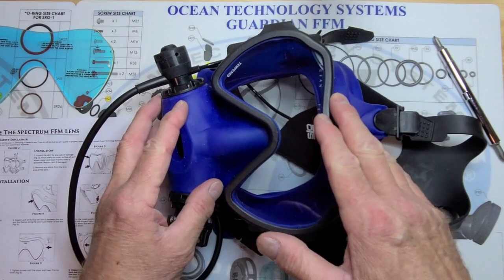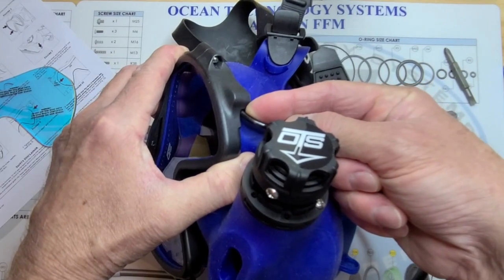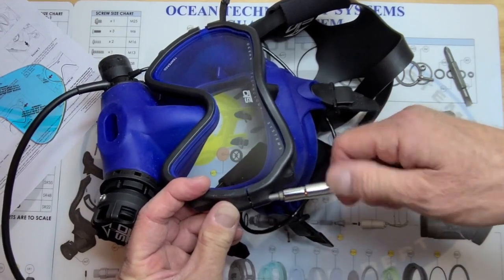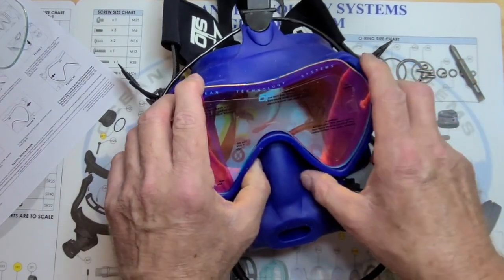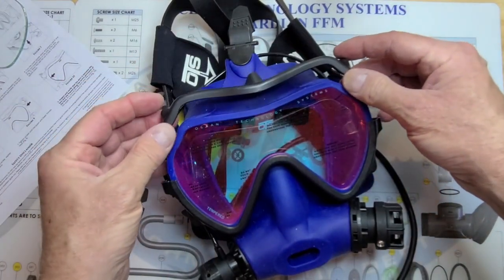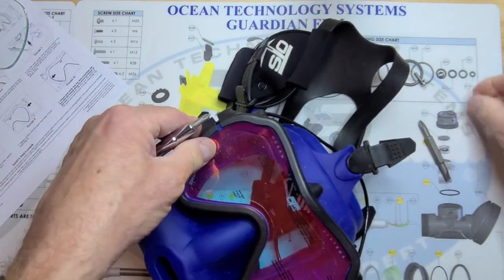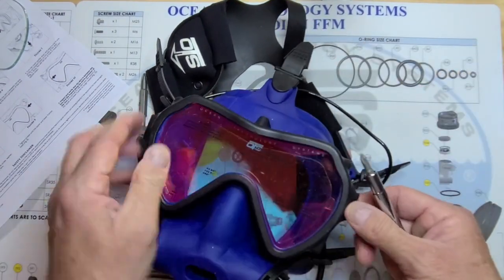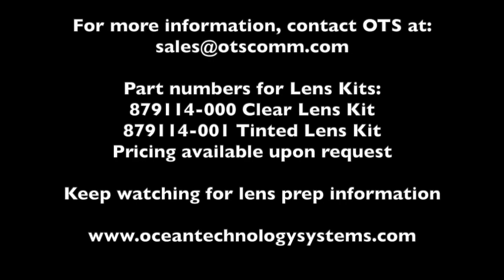Replacing a Spectrum Full Face Mask Lens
Step-by-step instructions on how to swap out or replace the tempered glass lens of an OTS Spectrum Full Face Mask.